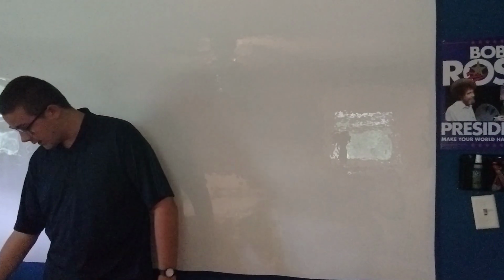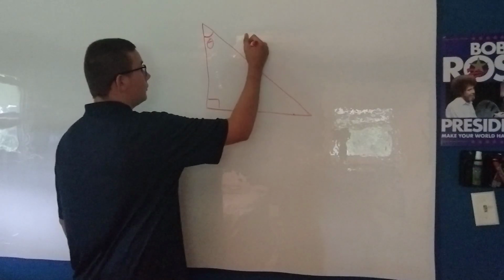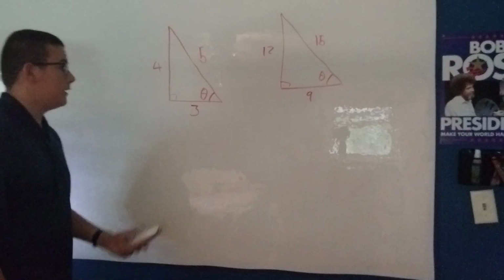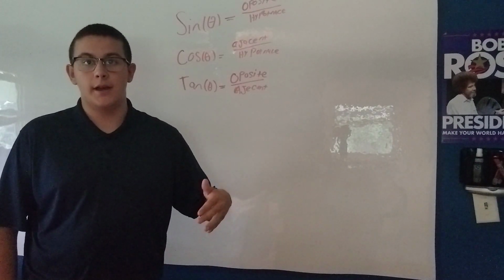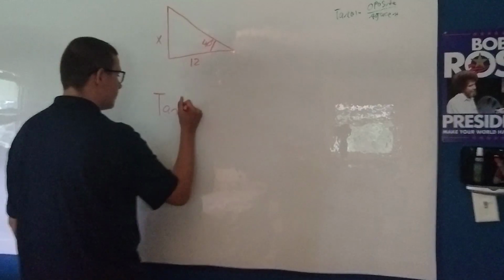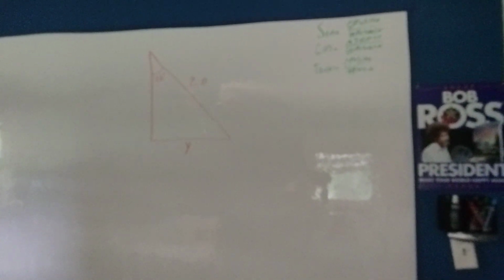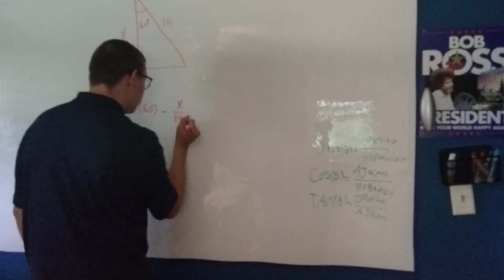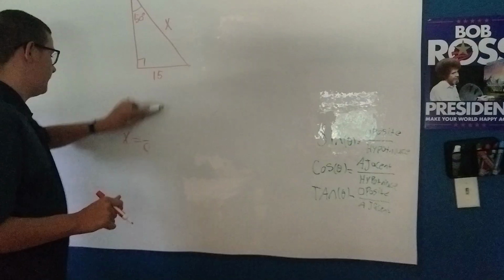Chapter 8 (Trigonometry)